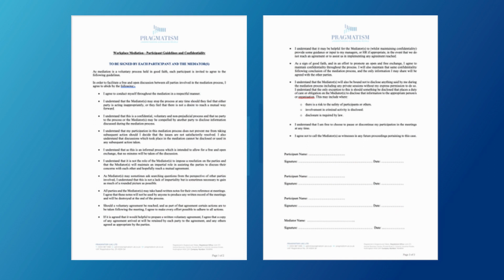The benefits of online mediation - Pragmatism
Sometimes it's difficult to arrange for people to be in the same venue for mediation, so we offer an online mediation service which is exactly the same process and does have a number of benefits to the participants and the client. In this video we explain how online mediation works.